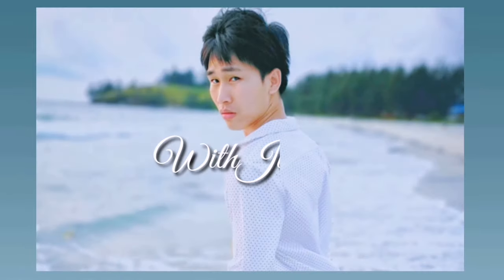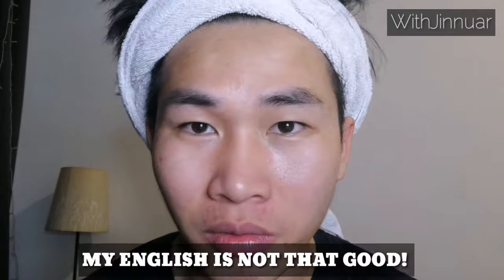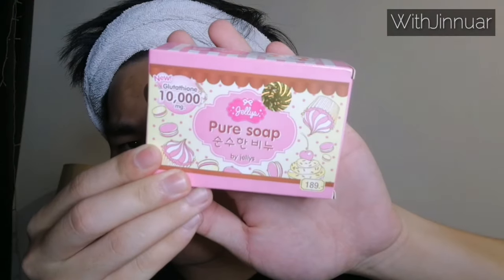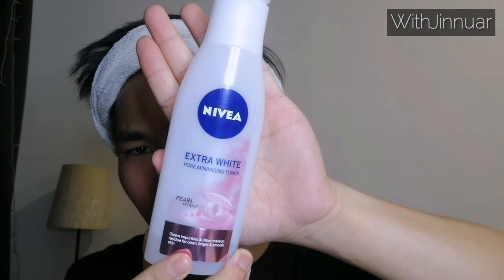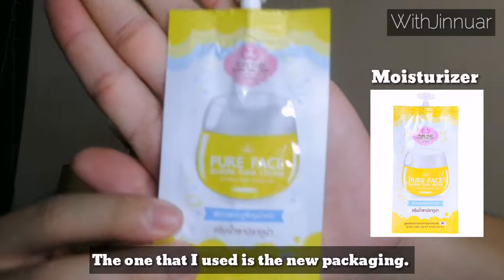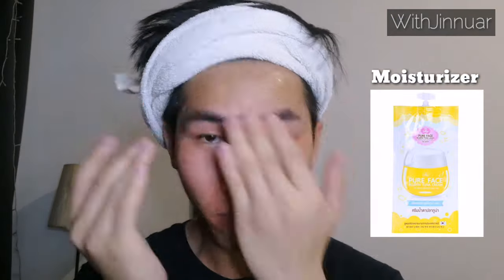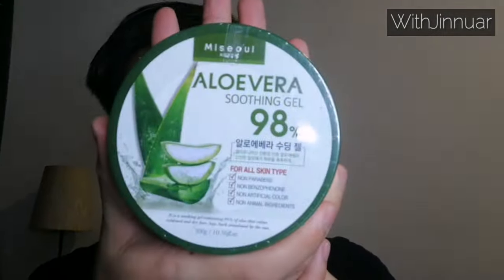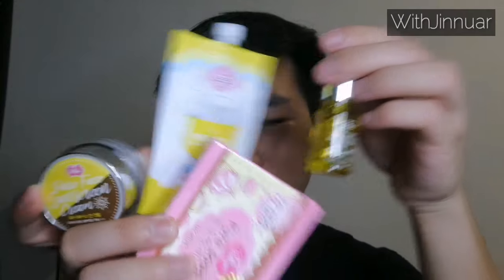Skincare Routine for all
Enjoy the video. Sorry for my bad English.

Serum ; Check out Limitted Time Offer!!! Jellys Pure Face Power Up Serum 10 In 1 Size 10ml. for RM9.38. Get it on Shopee now!